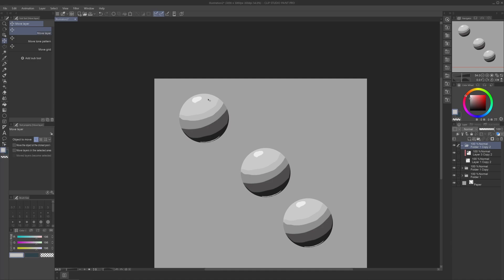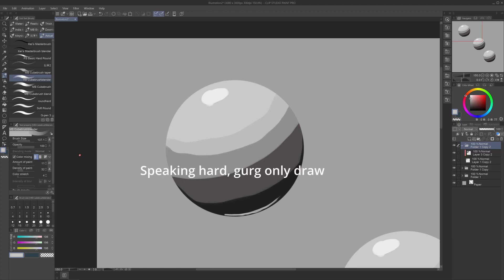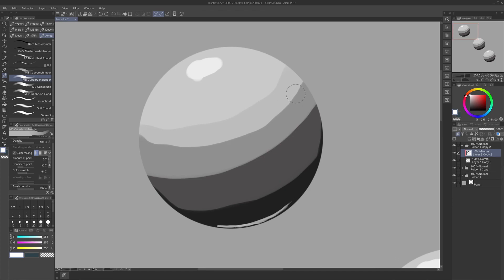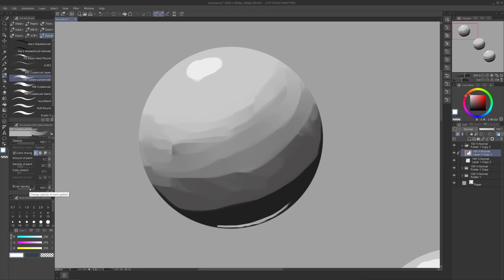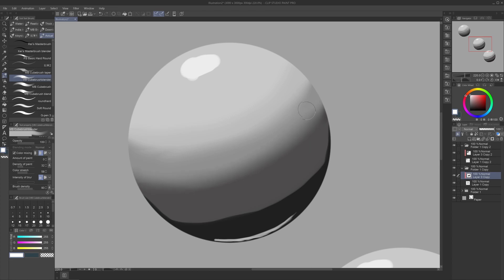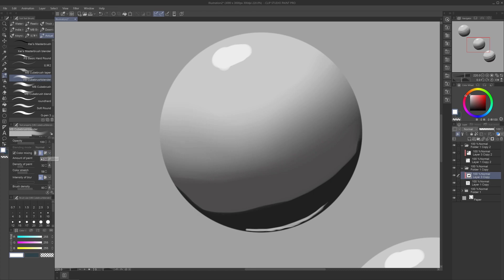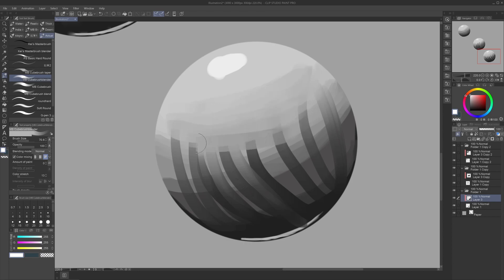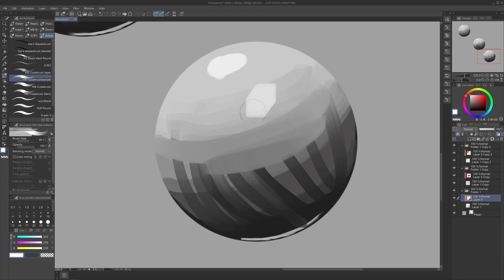Clip Studio Paint: How to use any brush for blending!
How to set up any brush you have so that you can use it for blending. Going over the different setting and options in more detail. A short form reminder of the steps can be found in this video

Note: I in the video attribute the cube brush to Marco Bucci, but it is actually by Marc Brunet. What's up with two youtube artists being M.B. anyways?